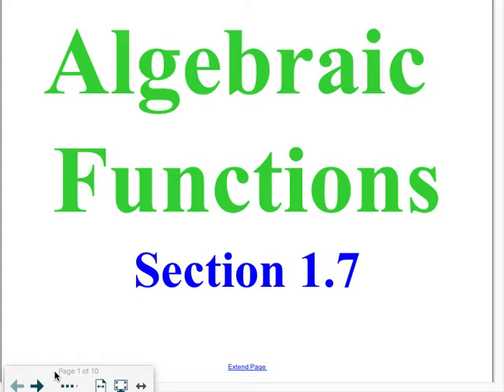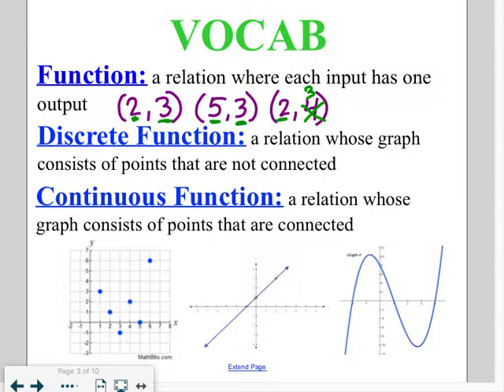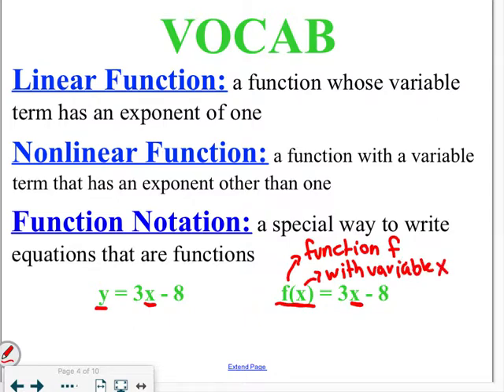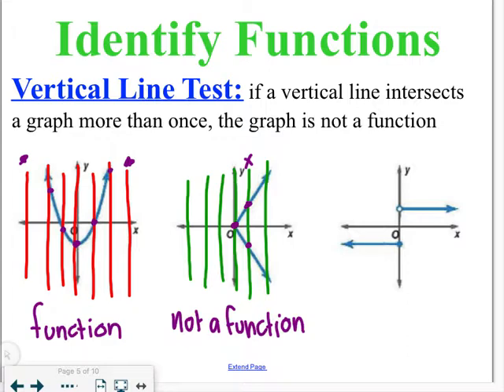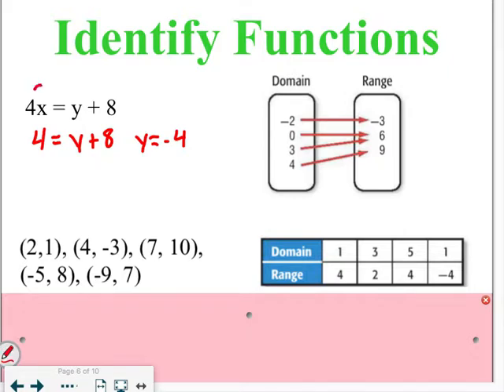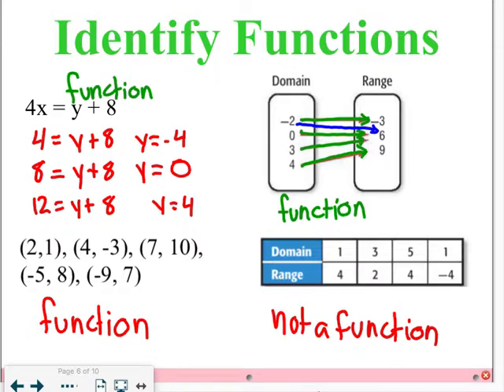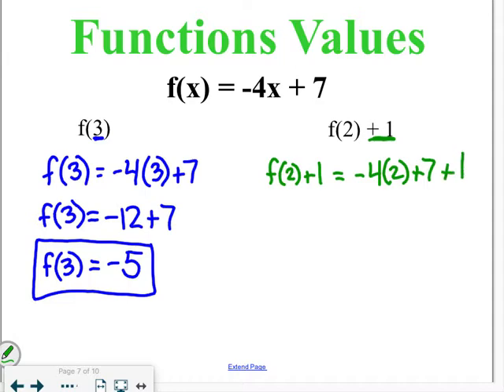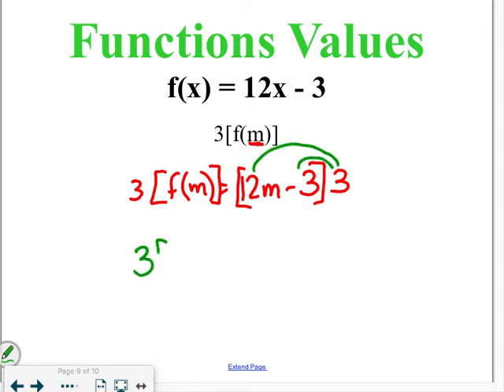Algebra 1-7: Functions